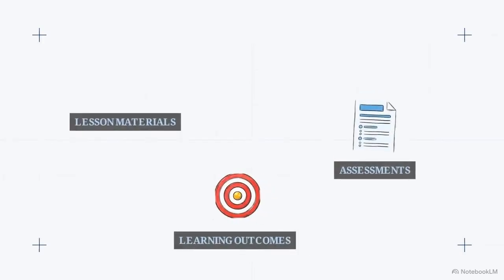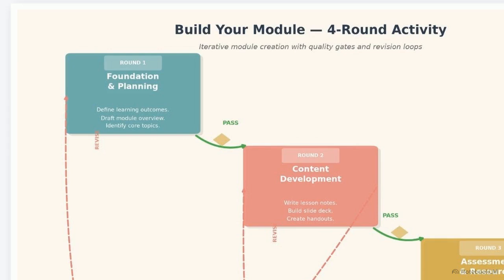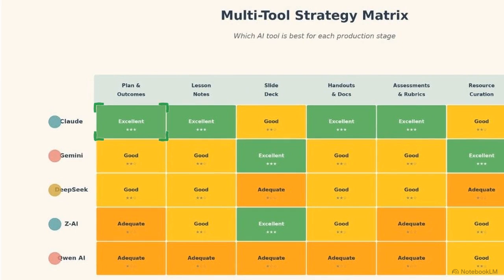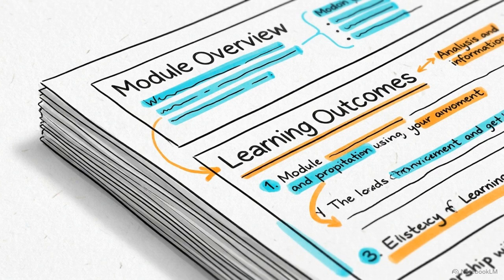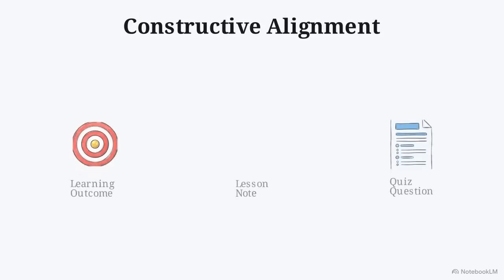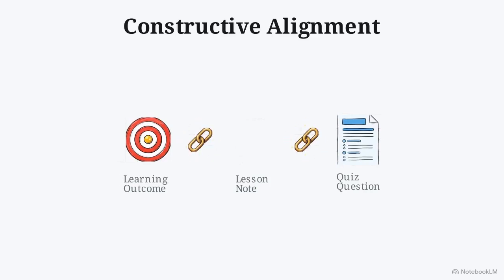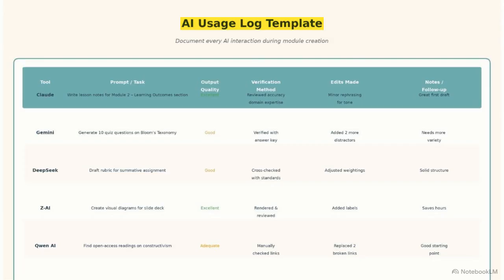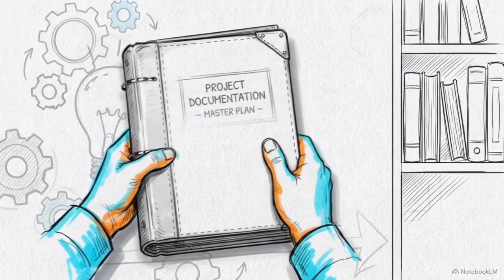Les251 AI Powered Course Designer The Capstone